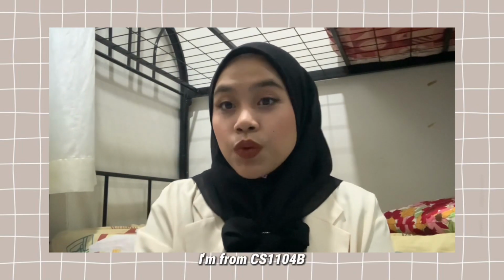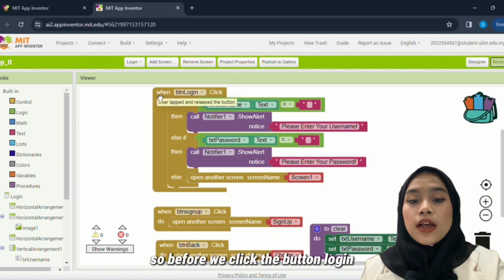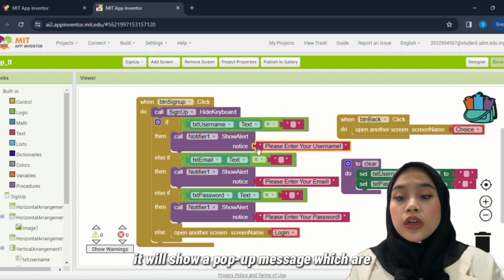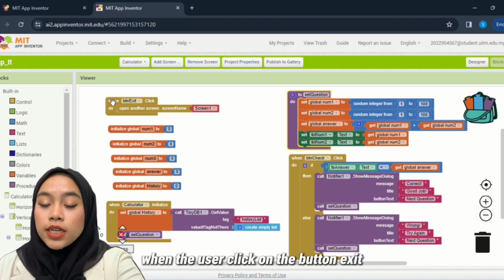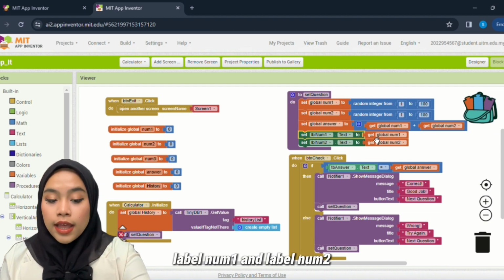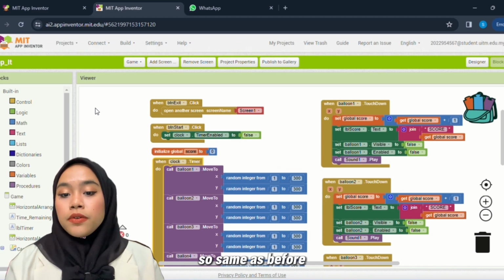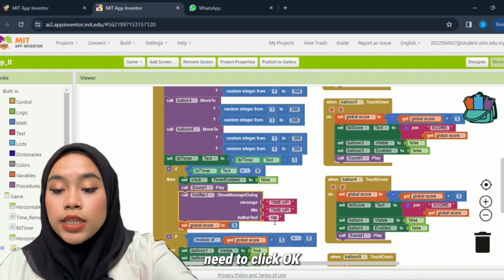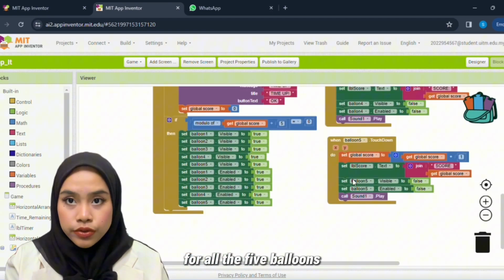CSC264 INDIVIDUAL PROJECT | BIZQUIZ: NUMBERBURST MATHQUEST APPLICATION